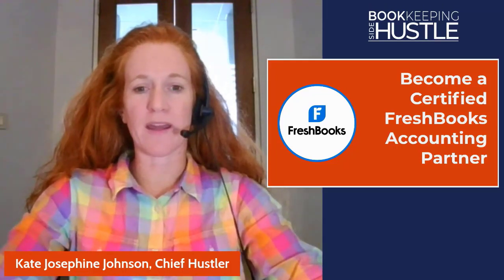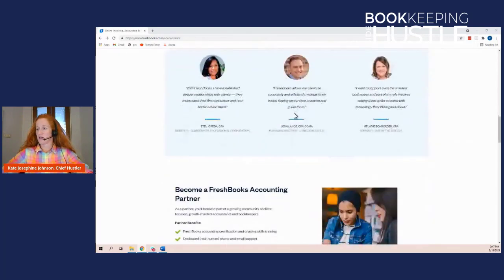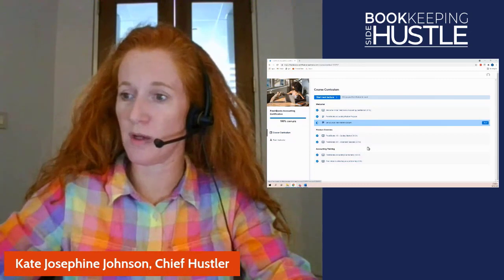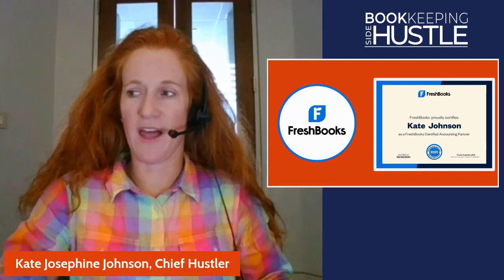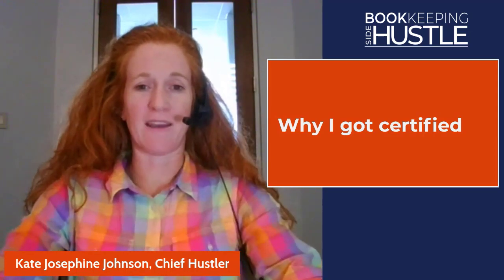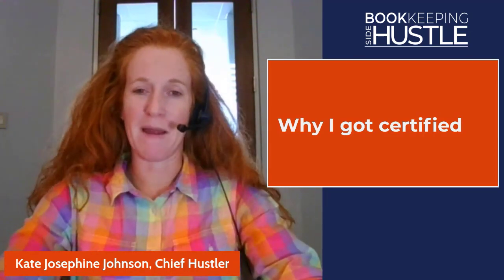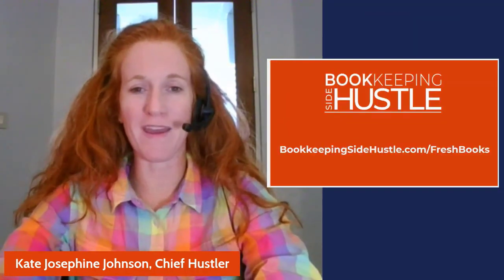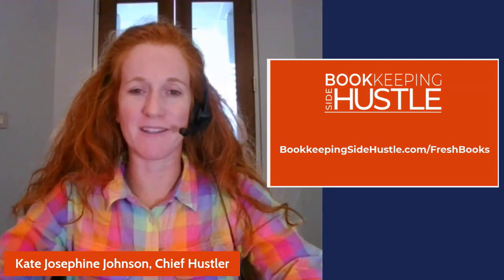Become a Certified FreshBooks Accounting Partner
Sign up with our dedicated link for the Bookkeeping Side Hustle Community (tracking link, not paid)

Read the newsletter where I explain all my reasons for wanting to pursue building my bookkeeping business on FreshBooks

Keep apprised of any updates to the FreshBooks Accounting Partner Program.

QUICK JUMPS
00:00 How to sign up to be a FreshBooks Accounting Partner
01:21 FreshBooks Accounting Partner Training
05:08 FreshBooks Accounting Partner Directory
06:17 Why I got certified in FreshBooks
8:48 Some potential downsides to building your bookkeeping business with FreshBooks

Love The Bookkeeping Side Hustle Community
✅You need to be in the Bookkeeping Side Hustle Facebook Group.  That is where the magic happens.
✅Spend some time on the blog.

Affiliate links are used for each tool that we are an affiliate of, which means that if you click that link and subsequently make a purchase, I will earn a commission. You pay nothing extra; any commission I earn comes at no additional cost to you.